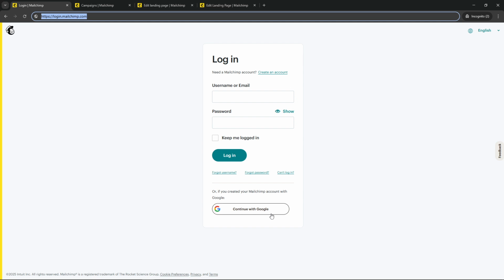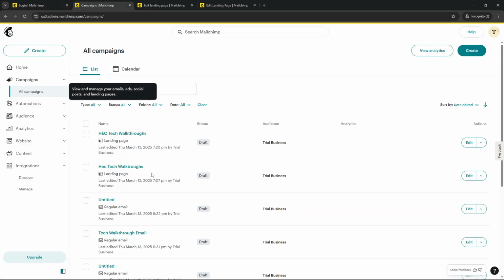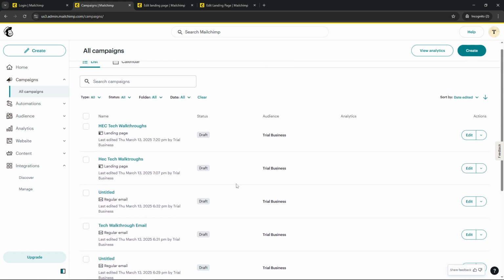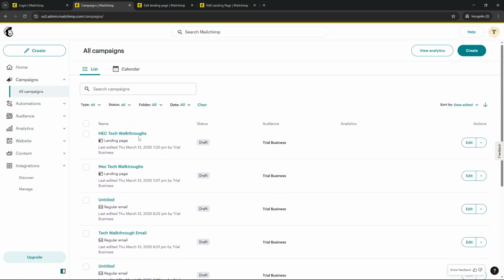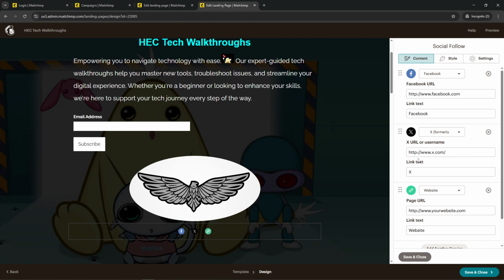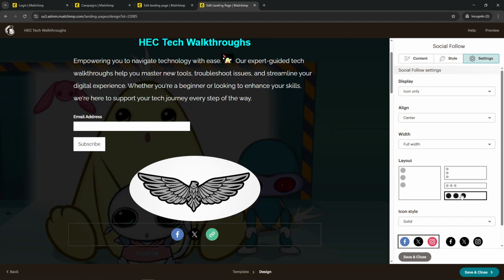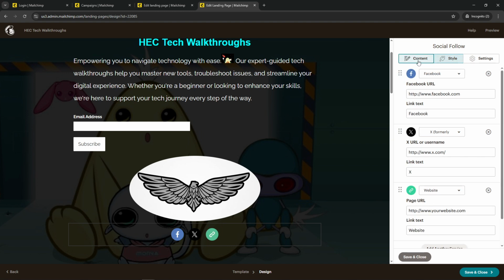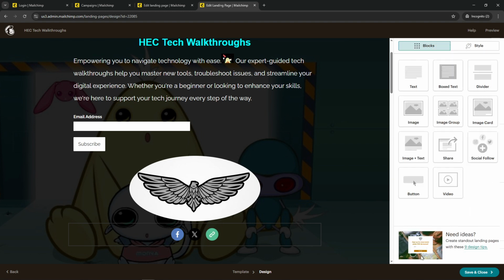How to Add Custom Social Media Button or Icon in Mailchimp [2025 Full Guide]